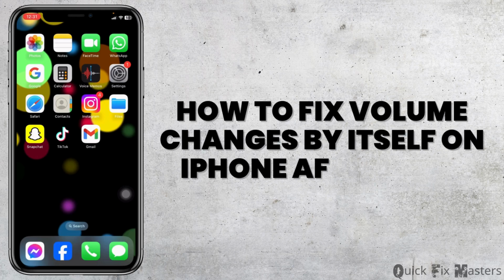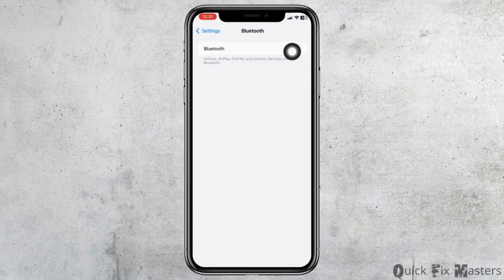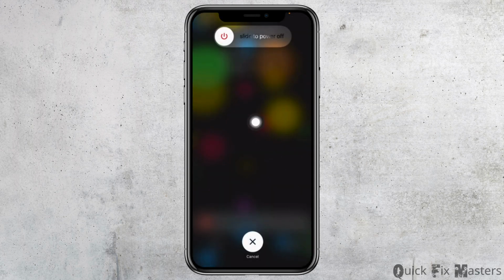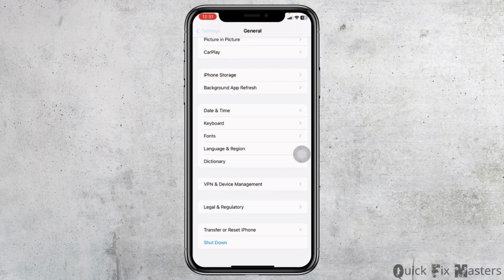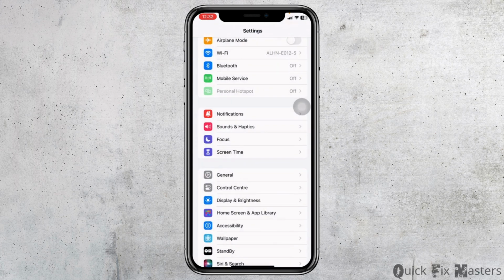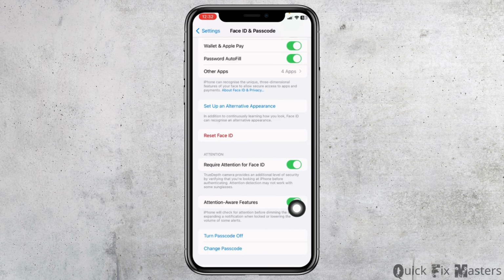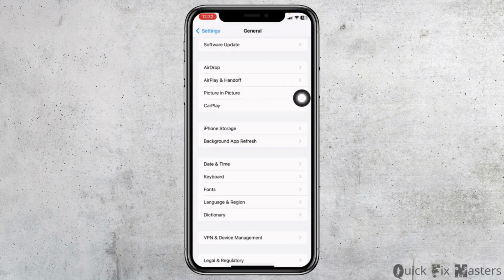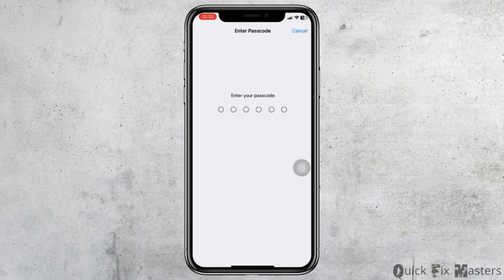How To Fix Volume Changes By Itself On iPhone After iOS 17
Learn how to fix the issue of volume changing by itself on your iPhone after the iOS 17 update with this comprehensive guide. When your iPhone's volume behaves unexpectedly, it can be frustrating. Follow these steps to troubleshoot and resolve the issue of volume changes on its own after the iOS 17 update:

**Timestamps:**
0:00 Introduction
0:05 How To Fix Volume Changes By Itself On iPhone After iOS 17 (FULL GUIDE)

Regain control of your iPhone's volume settings after the iOS 17 update by following this comprehensive guide to troubleshoot and resolve the issue.